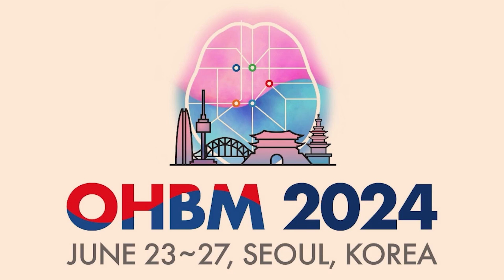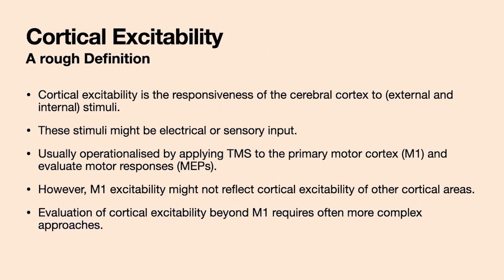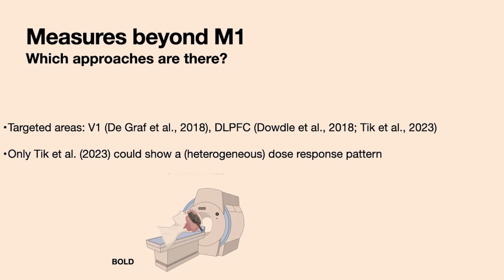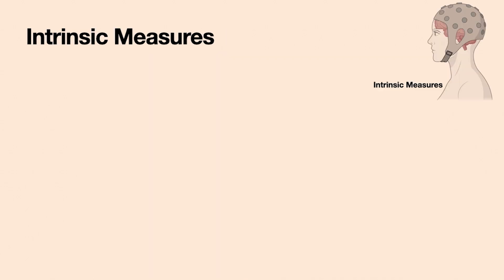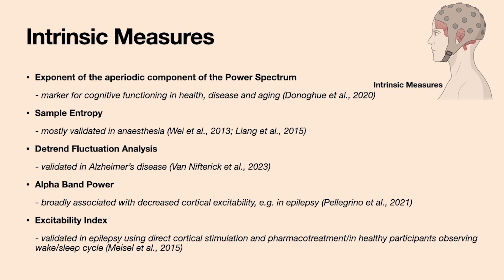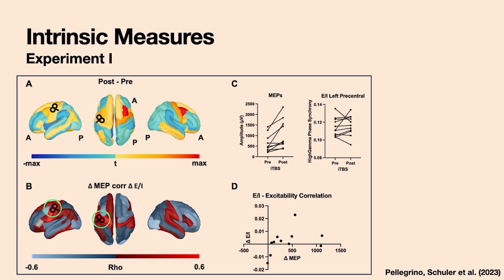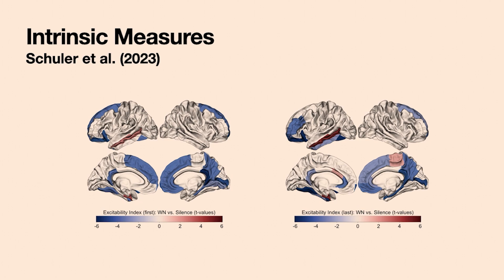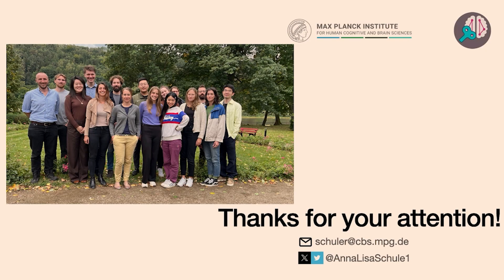OHBM 2024 | Symposium | Anna-Lisa Schuler | Intrinsic and Extrinsic Measures of Excitability: a s…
OHBM 2024 Sympoium
Session: Multimodal Imaging Approaches to Tackle Brain Excitability
Part 4
Title:  Intrinsic and Extrinsic Measures of Excitability: a synthesis.
Speaker: Anna-Lisa Schuler
Abstract: Cortical excitability has been defined as the reactivity of a cortical area to external stimulation (usually TMS). Commonly it is measured via motor-evoked potentials (MEPs) that are elicited due to TMS over the primary motor cortex. It is however debated how this measure translates to the excitability of other cortical areas, specifically association cortices. Different approaches have been suggested to evaluate the excitability of brain areas beyond M1, among these, the combination of TMS with: behavioural outcomes, M/EEG-responses, BOLD-response as well as stimulation-free measures using fMRI or M/EEG signals. In this talk an overview about these so-called extrinsic and intrinsic excitability measures is given. This is followed by an overview of our ongoing research investigating different approaches to measure cortical excitability including combinations of TMS with behavioural outcomes and M/EEG as well as pure intrinsic excitability measures based on M/EEG. Finally, a conclusion is given on how these measures relate to each other and how they can be applied in a clinical context, e.g. diagnostics and treatment of epilepsy, migraine or stroke.